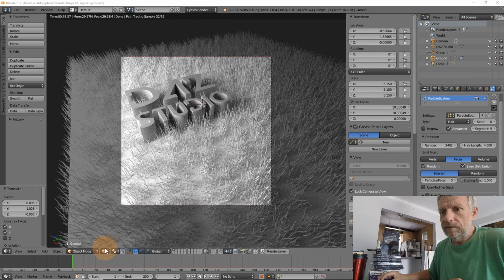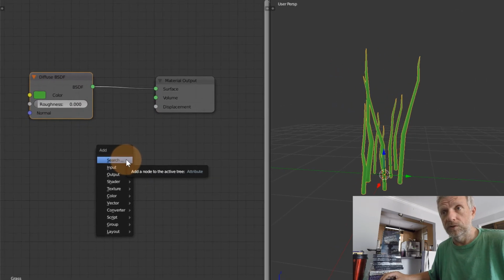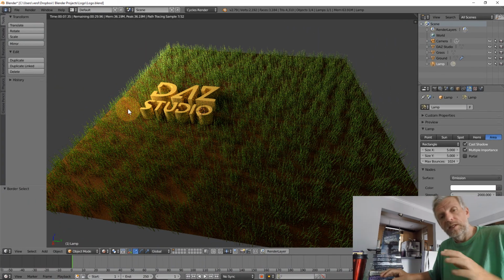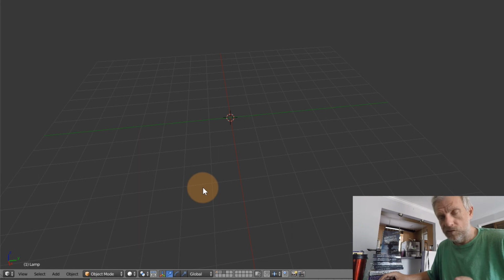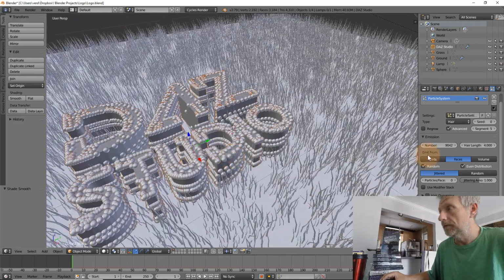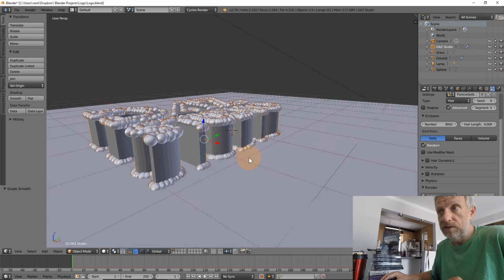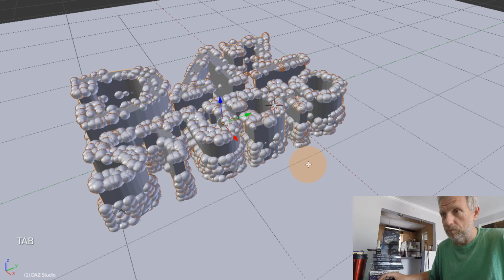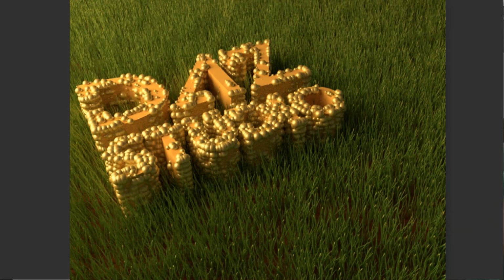Adding Materials to our Objects in Blender (Cycles)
In this episode I'm giving our objects some colour with simple shaders: I'm making the grass green, give the ground an earthy brown and add a shiny golden touch to our logo. I'm also covering the logo with another replicator, simulating an interesting effect.